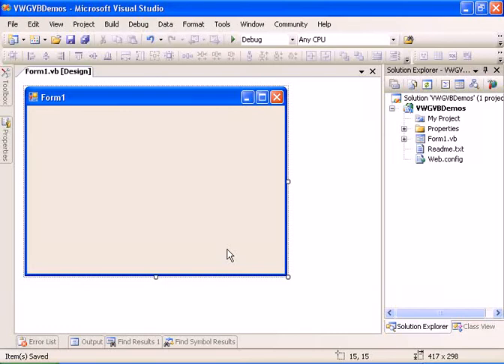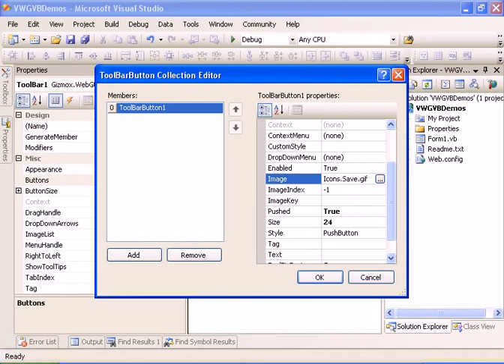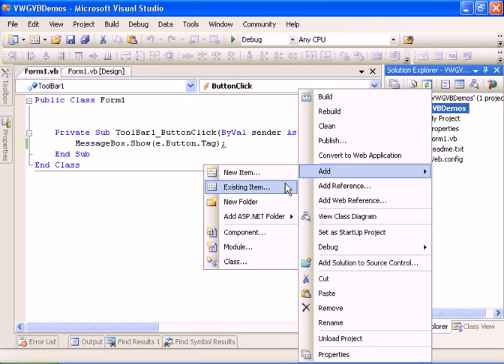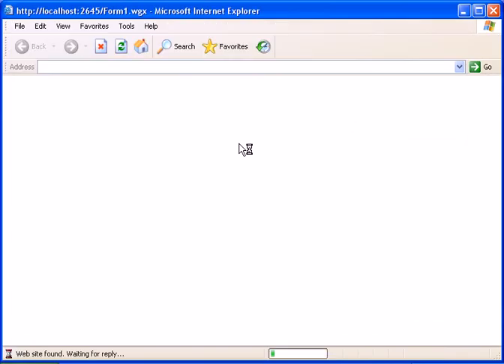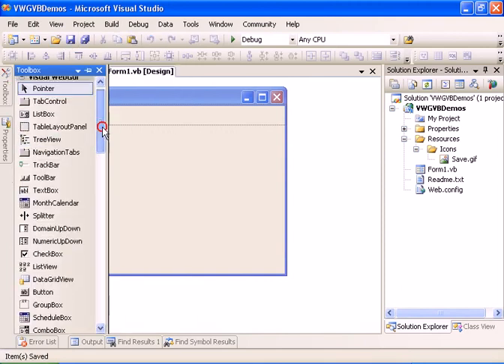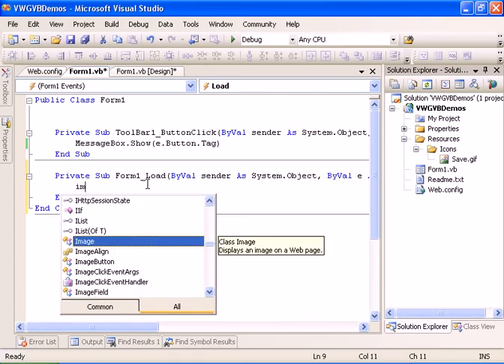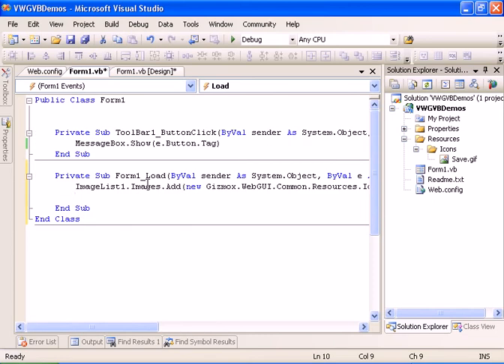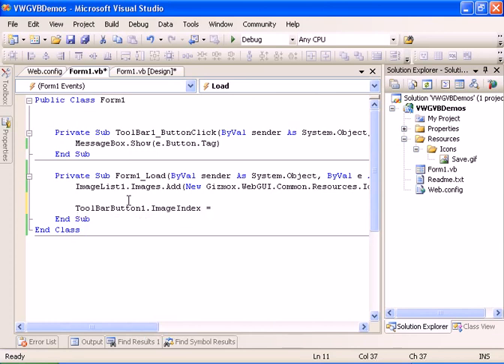How to use the ToolBar control